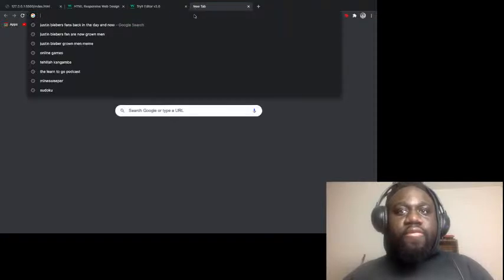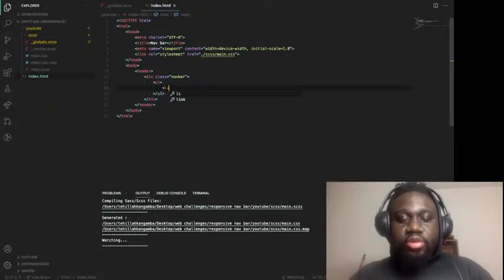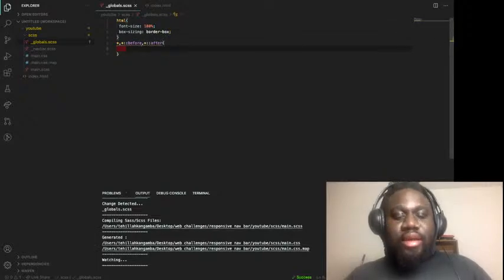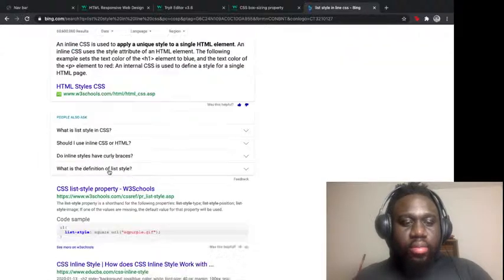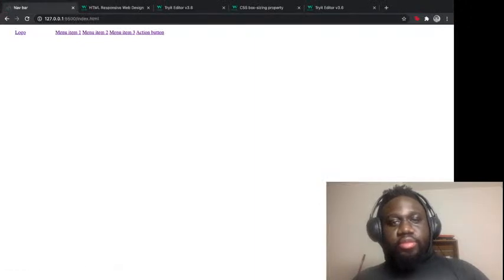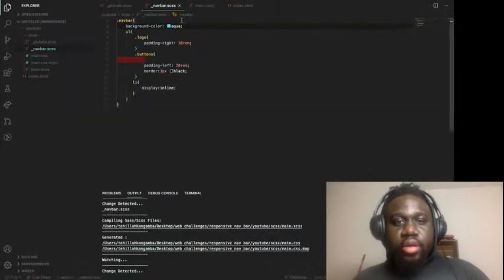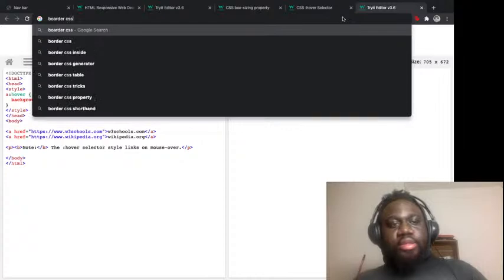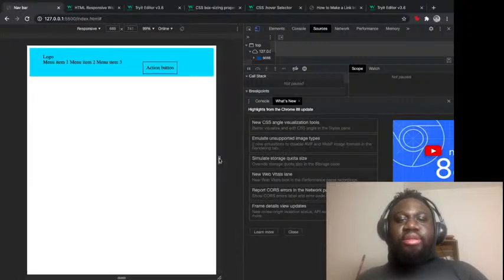Building a responsive Nav bar with HTML & SCSS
Follow me @tehillahville on instagram and twitter